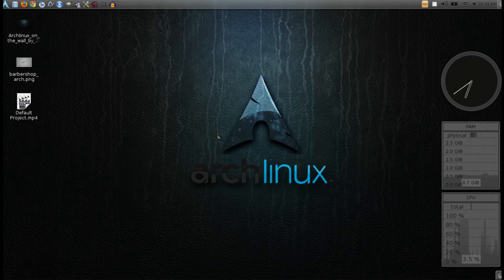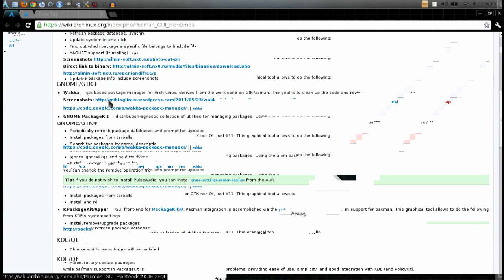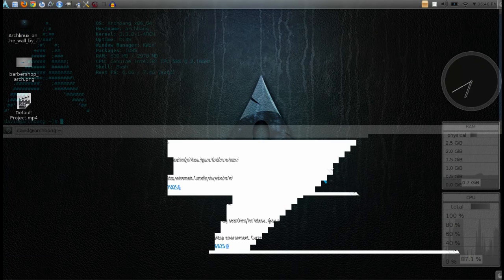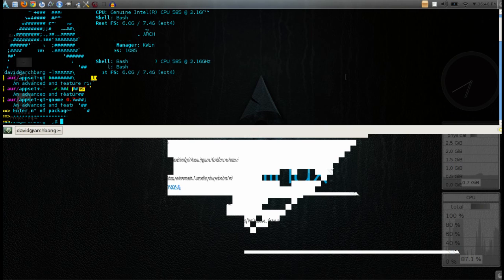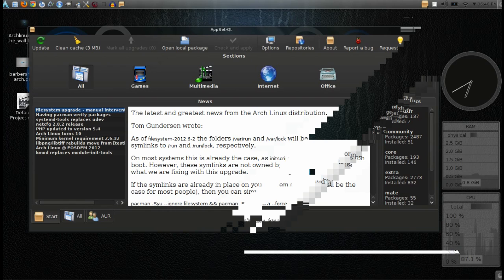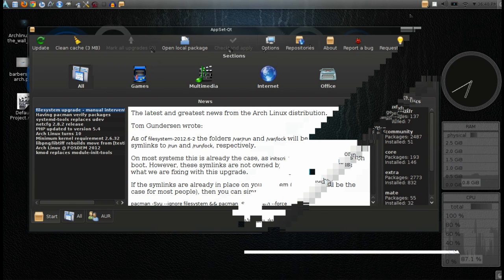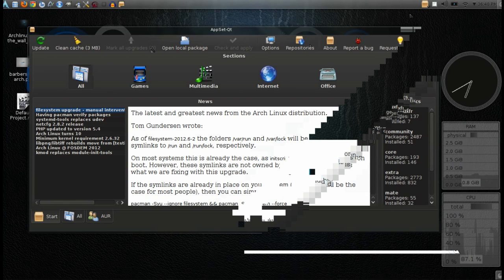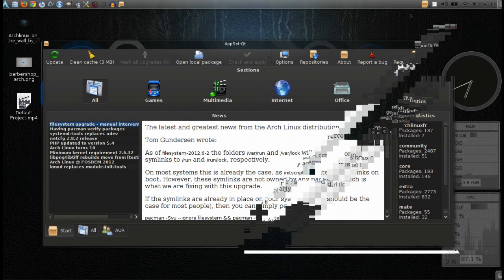Arch Appset (pacman GUI)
GUI package manager for pacman in arch.